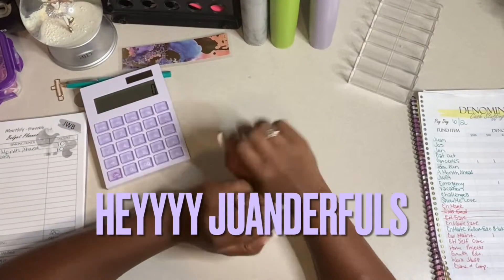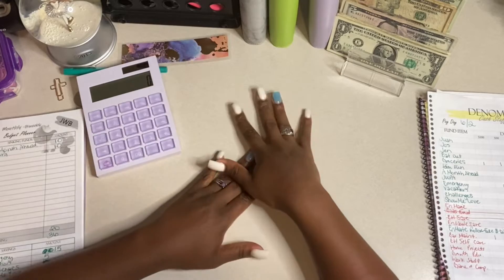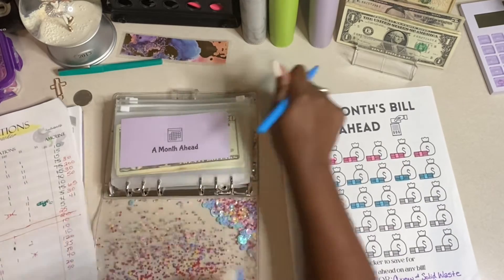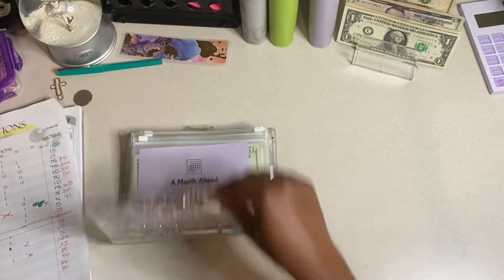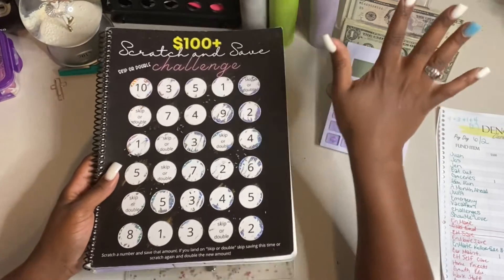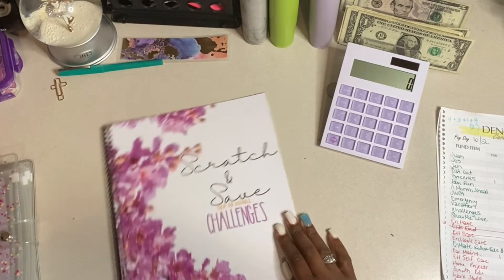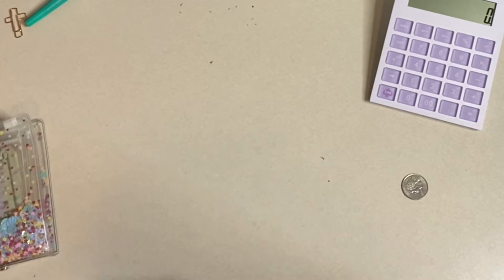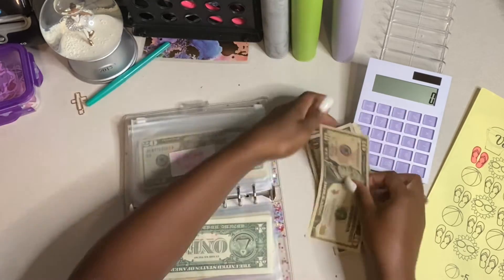June Cash Stuffing 1st sinking funds saving challenges video low income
Heyyyy y’all! Here is my first time separating my saving challenges in a video all on their own! I hope you enjoy the video!

On this channel I do
BUDGETING | FINANCIAL FREEDOM TALKS | BUSINESS VIDS | MUKBANGS | LIFESTYLE

GETUPSIDE: Check out this free app that gets you cash back on gas and other errands!

CHIME: We'll both earn $100 when you join Chime and receive a qualifying direct deposit!